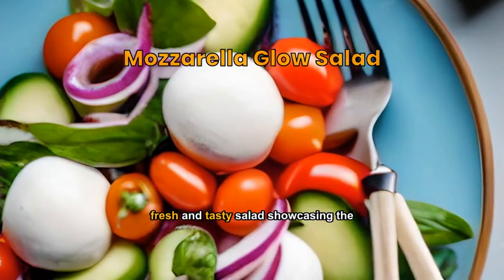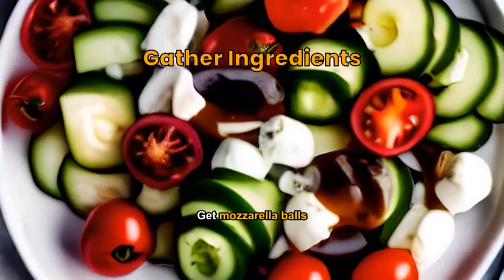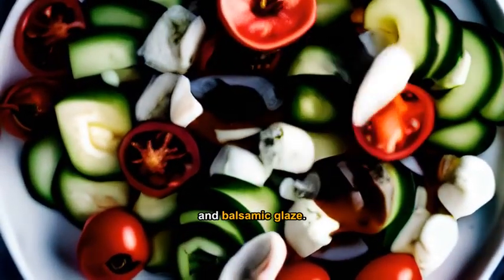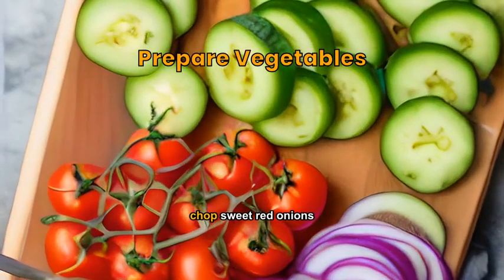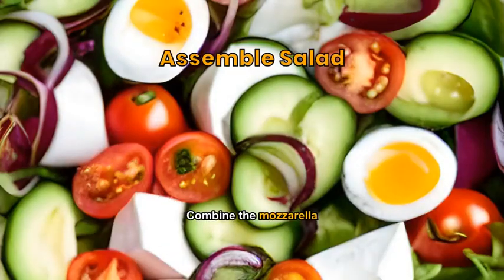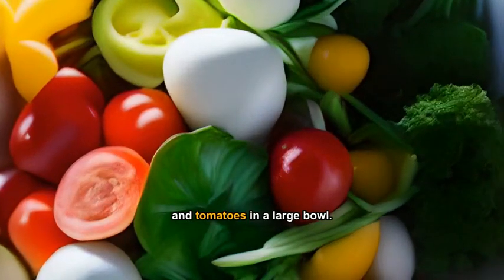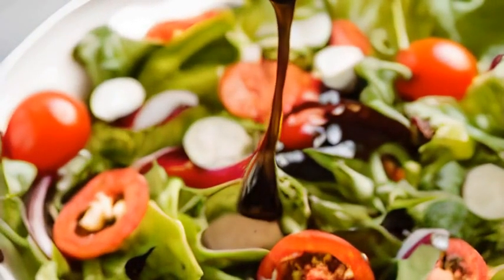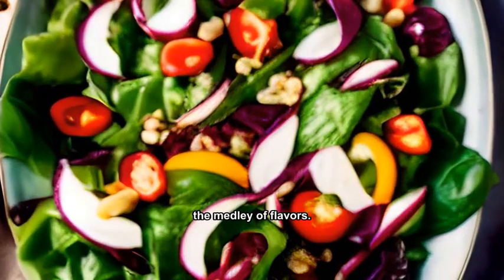Mozzarella Glow Salad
A light, **fresh** and **tasty** salad showcasing the **mozzarella** cheese.